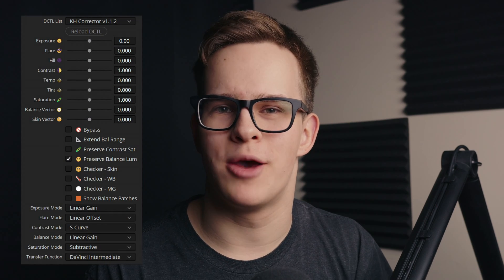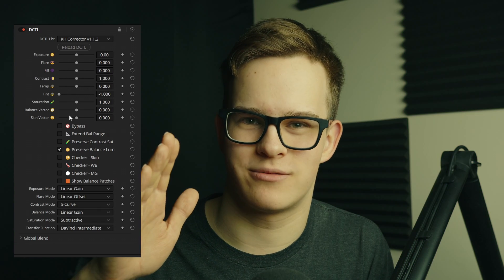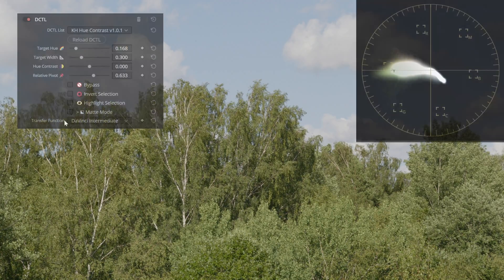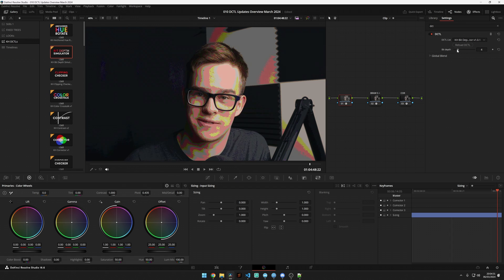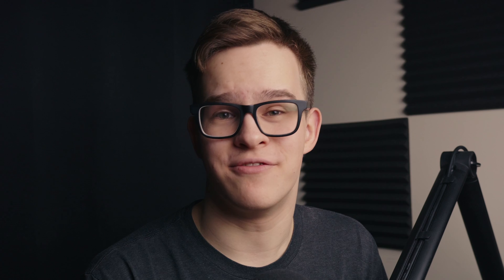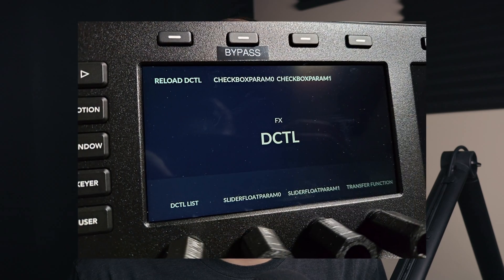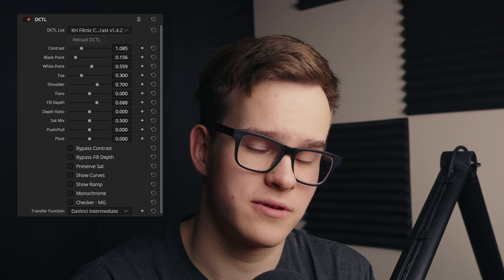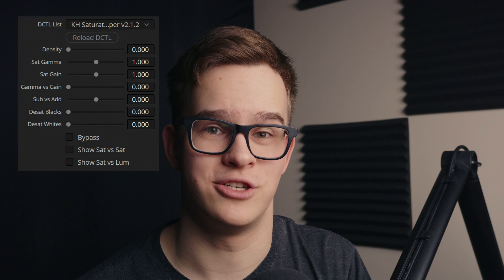7 new DCTLs + 33 updated // DCTL Updates March 2024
-- Timestamps --
00:00 Intro
00:41 Corrector
02:13 Guides
02:37 Hue Contrast
03:31 Patches HSL/RGB
04:07 Bit Depth Simulator
04:49 New Pack
06:00 New Transfer Functions
06:18 Manuals
06:40 No-icon Demos
07:15 UI Improvements
07:48 Changed Curves Display
08:33 Filmic Contrast
09:15 Saturation Shaper
09:42 Six-Vector Updates
10:23 ID Cube Generator
11:02 How to update
11:50 Demo versions
12:15 Packs Price Increase
12:50 Outro